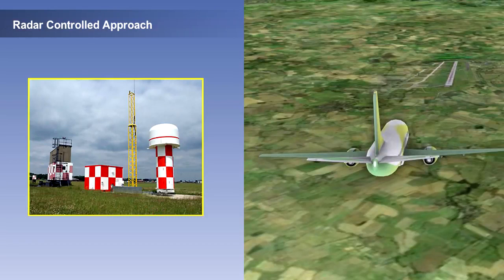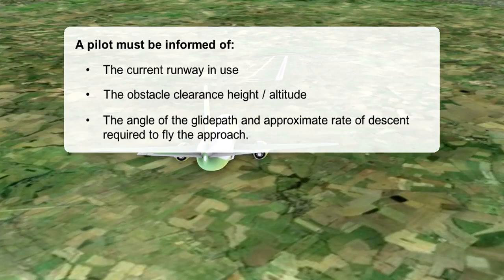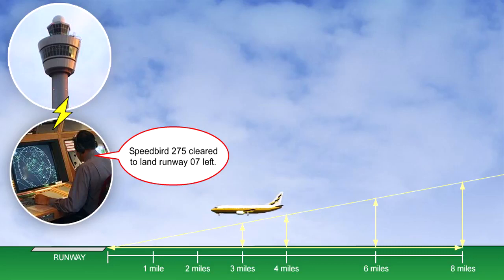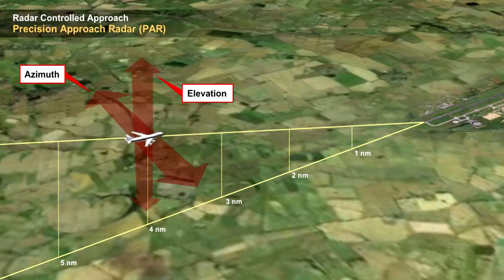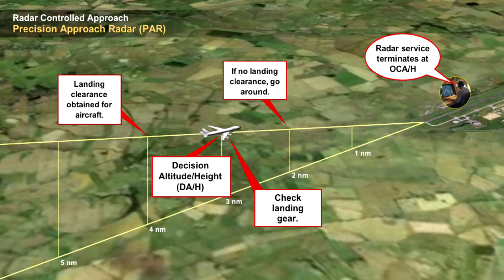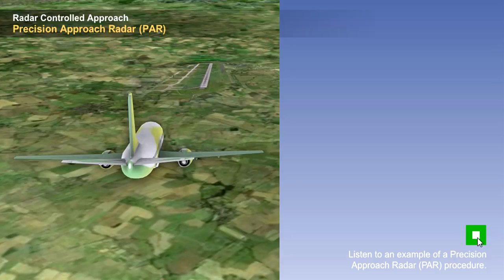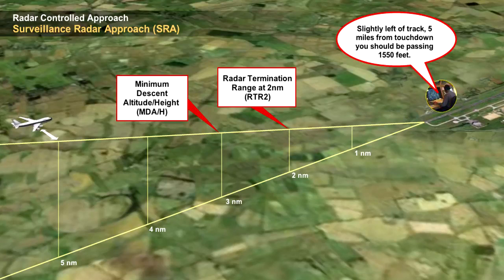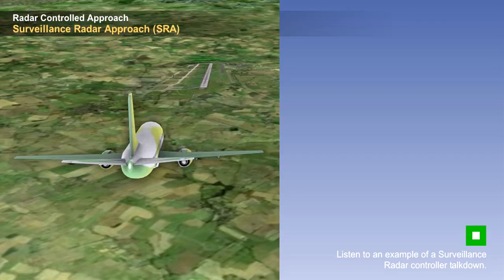ATPL Training Air Law #45 Procedures in Flight Operations Radar Controlled Approaches